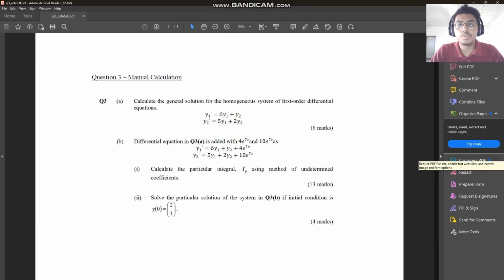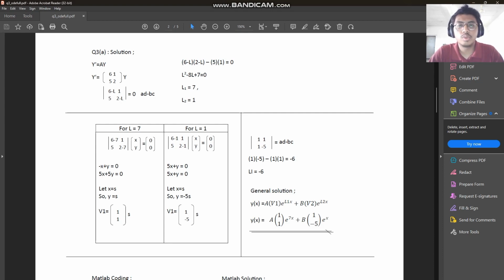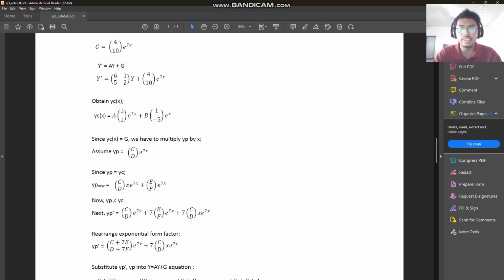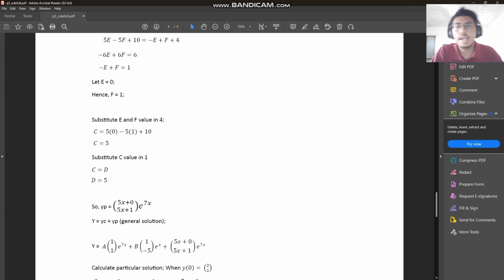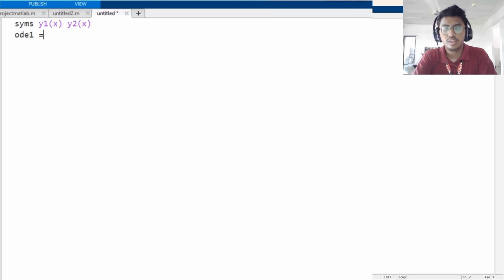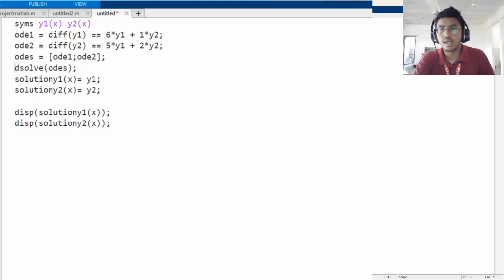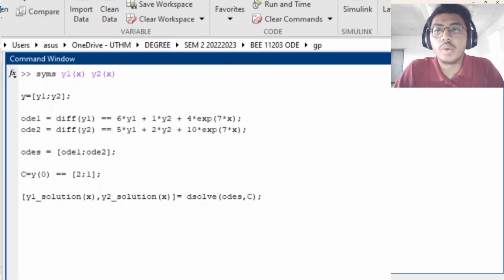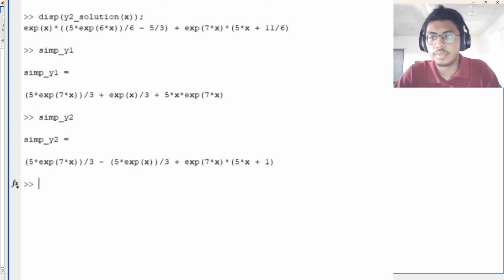VIDEO SIMULATION SECTIO 5 GROUP 10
This video prepared for both theoretical calculation and online simulation regarding Ordinary differential equations (ODE's).